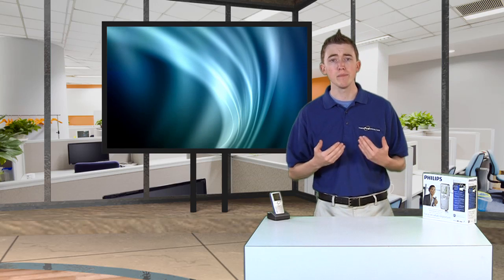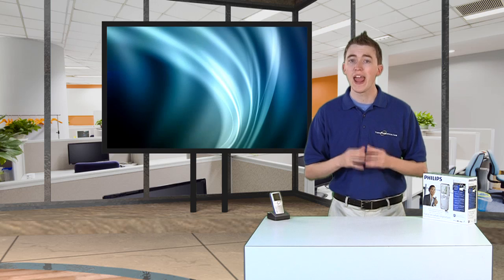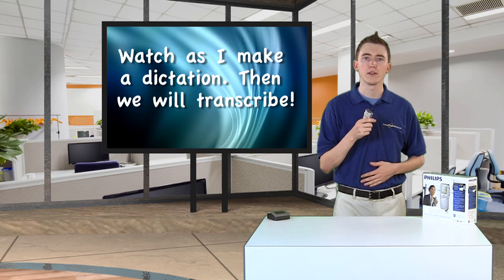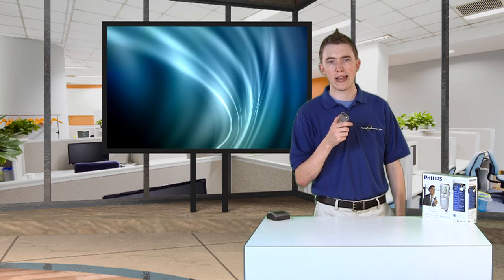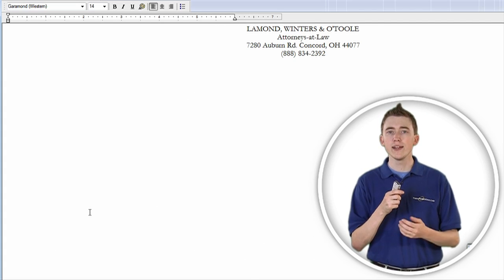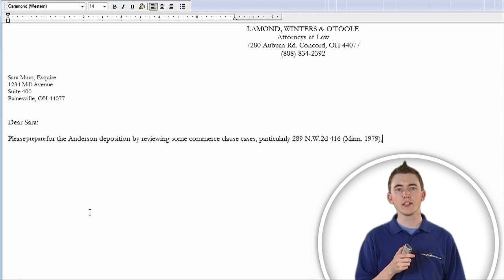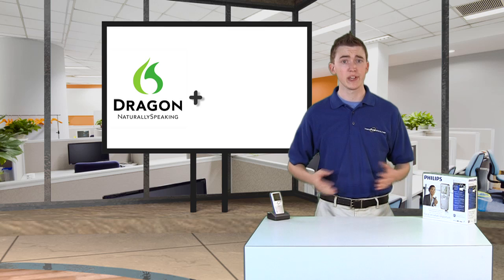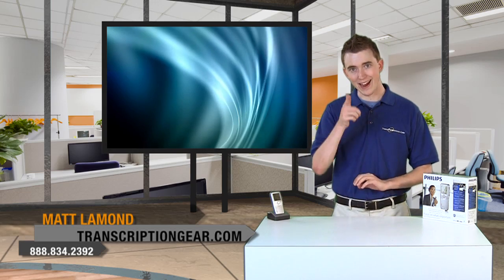Speech Recognition for Dummies: Dragon NaturallySpeaking & Philips 9600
If you are looking to have the latest and greatest in the speech recognition field, look no further. Dragon and Philips finally unite to create the easiest, most powerful solution available for turning your voice into text automatically! Watch as Matt LaMond from TranscriptionGear.Com shows you just how easy it can be to get instant transcription results.